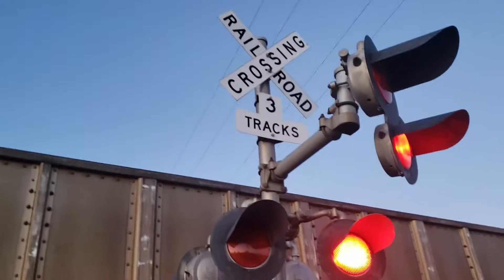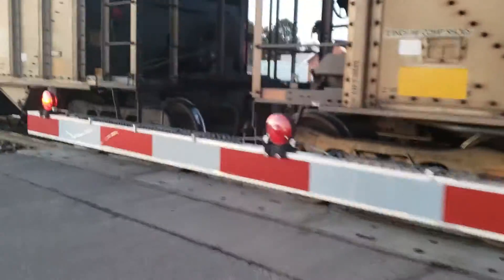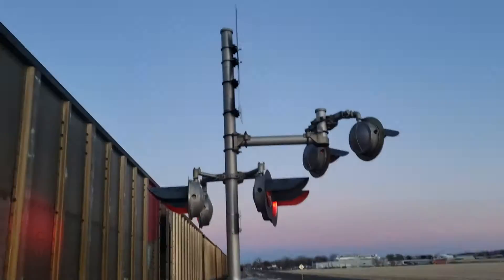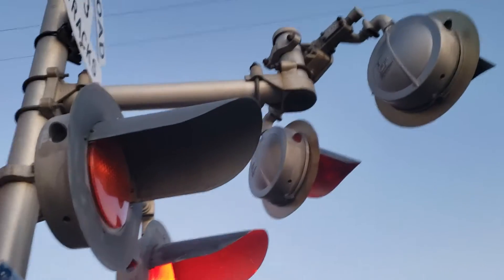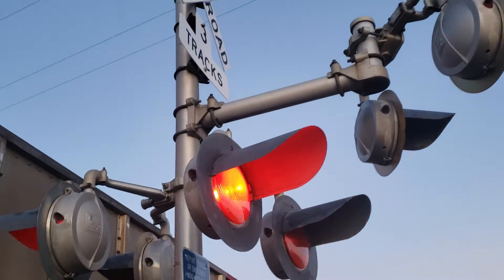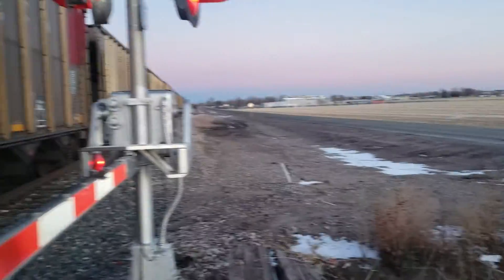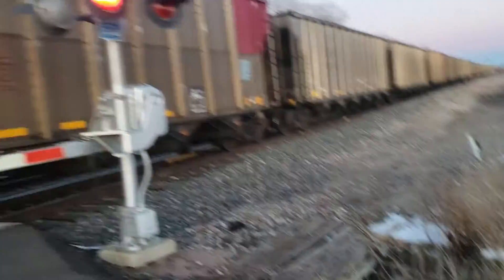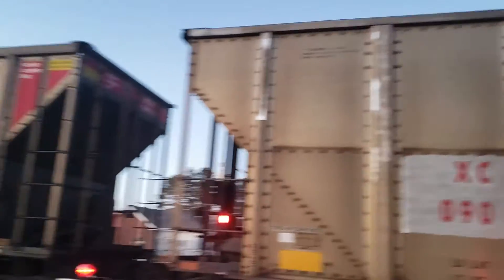Blocked Railroad Crossing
You guessed it. Hospital Road.

About 2 hours later, the train finally moved and I caught it at CR 26.